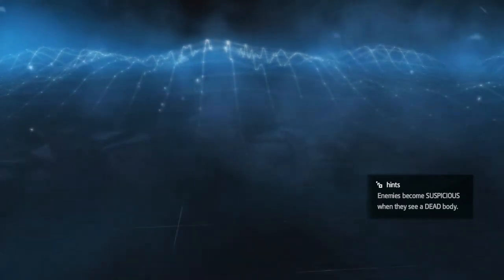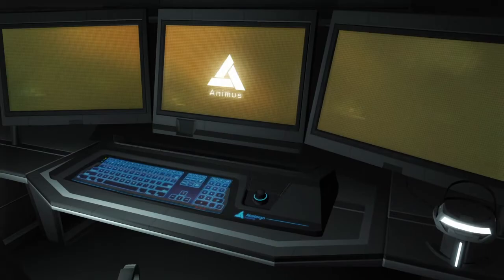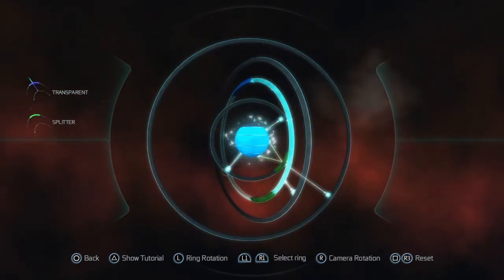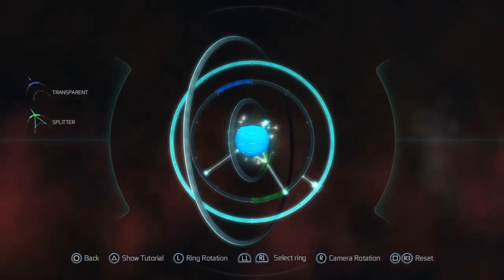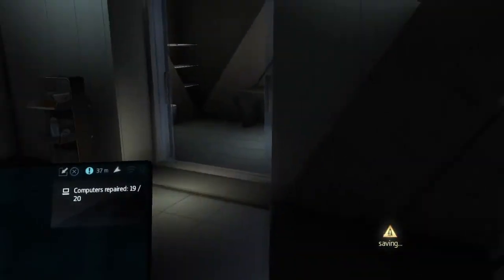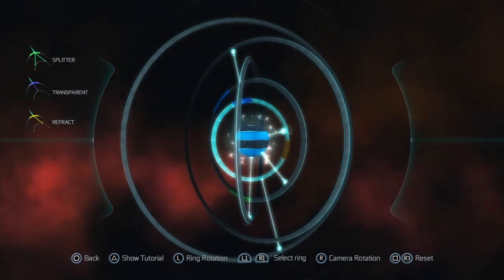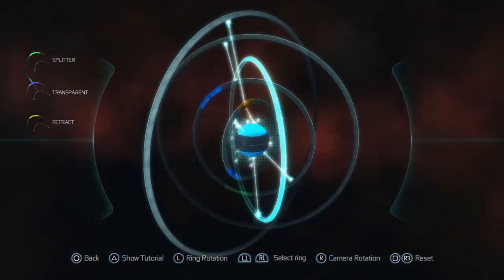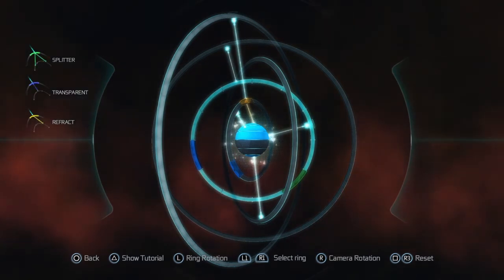Assassin's Creed Rogue 100% Walkthrough All Broken Computers Floor B Abstergo